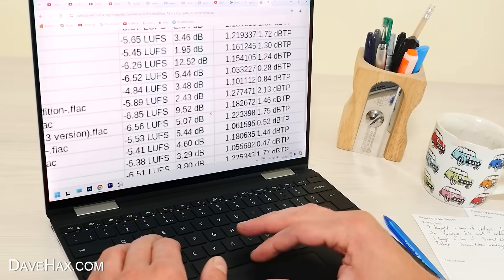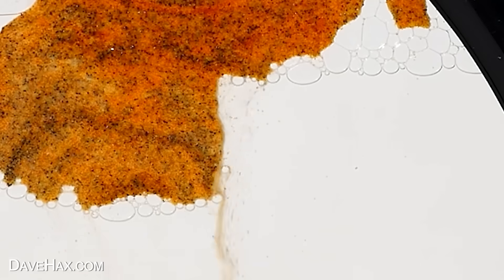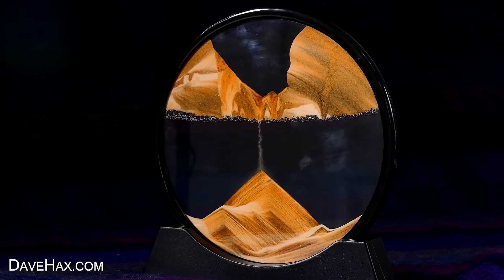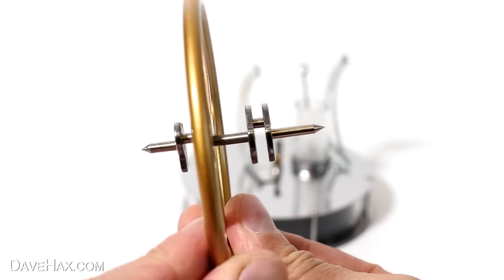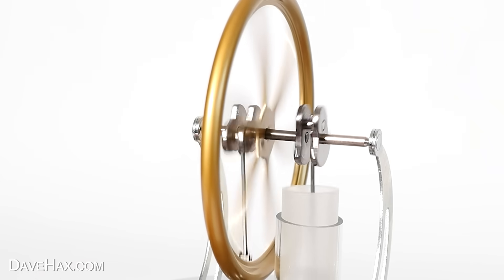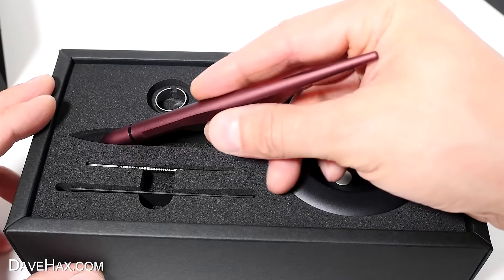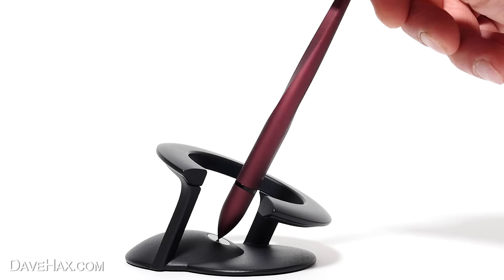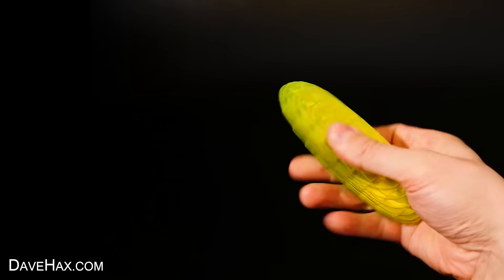3 inventions to DESTROY your boredom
I test and review amazing science gadgets which could help if you're bored at home or work. I look at Sand Art Picture, a Stirling Heat Engine, and a Hover Pen, perfect as a desk fidget toy.

Buy the gadgets here:
USA Amazon
Sand Art
Stirling Engine
Hover Pen

UK Amazon
Sand Art
Stirling Engine
Hover Pen

Chapters
00:00 Bored at work?
00:11 Sand Art Picture
03:00 Stirling Engine
05:34 Hover Pen